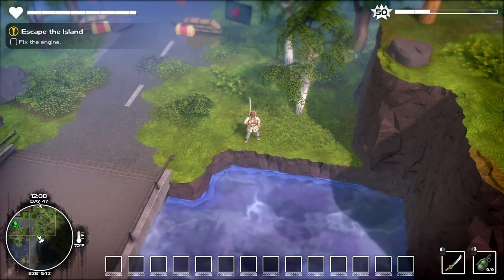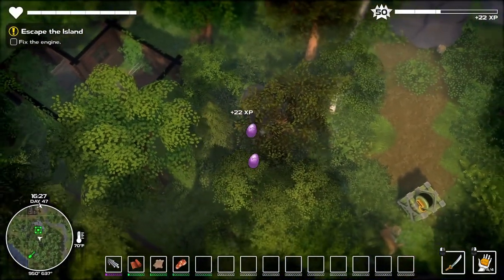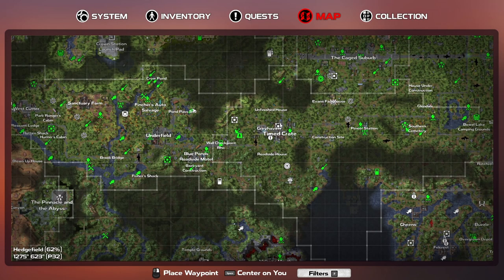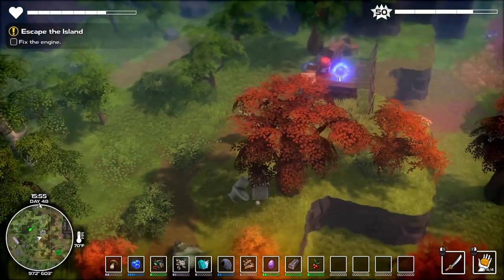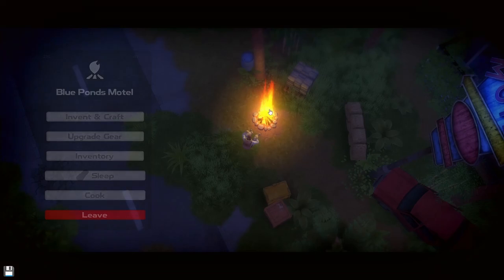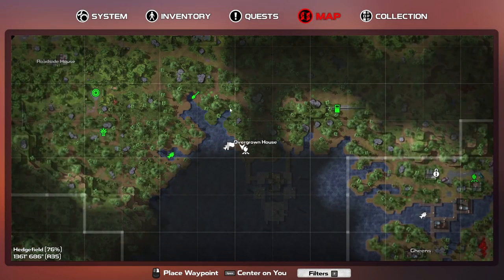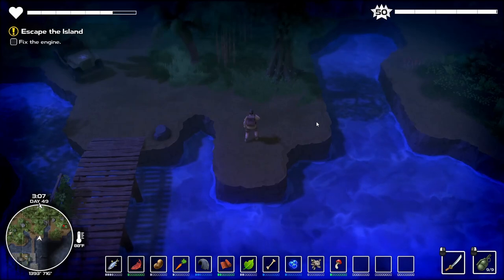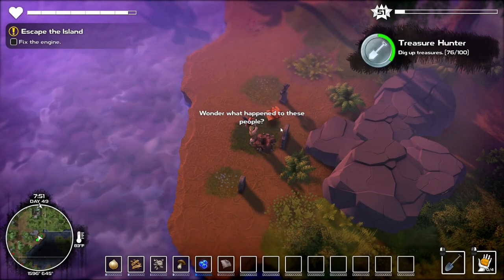Dysmantle - Narrows Vale, Hedgefield Complete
Welcome to Dysmantle, this is an open world game, with lots of exploration, puzzle solving and captivating story. Lets not for get the best part, we get to break everything :P. So come and join me for this fun filled adventure.

Today we complete Narrows Vale area and the Hedgefield area, lots to do in these places so lets get rolling.